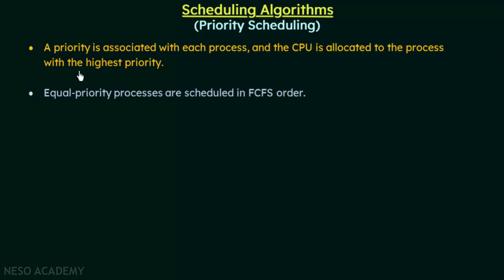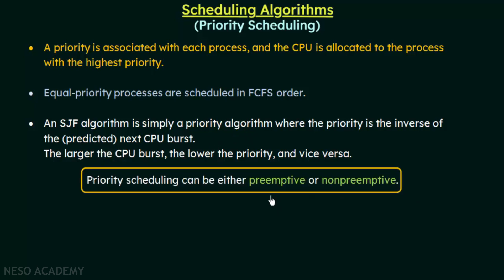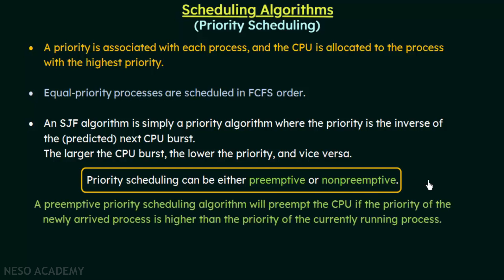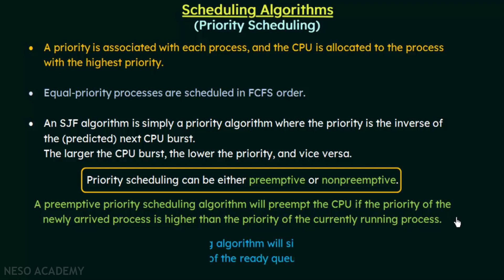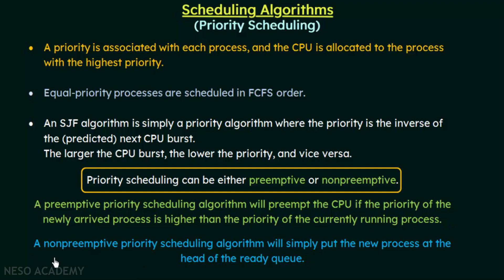Scheduling Algorithms - Priority Scheduling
Operating System: Priority Scheduling Algorithm in OS.
Topics discussed:
1) Priority Scheduling Algorithm.
2) Calculation of Average Waiting Time for Priority Scheduling Algorithm.
3) Problem with Priority Scheduling and solution to the problem.